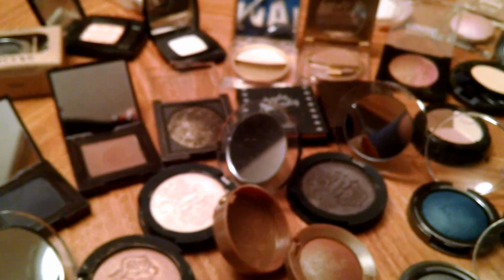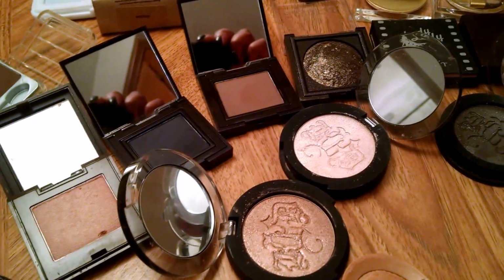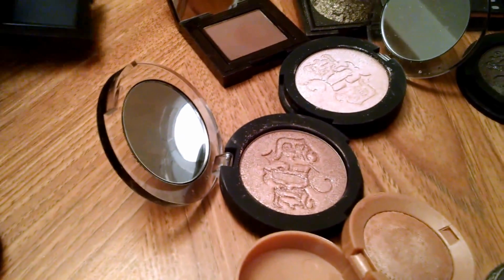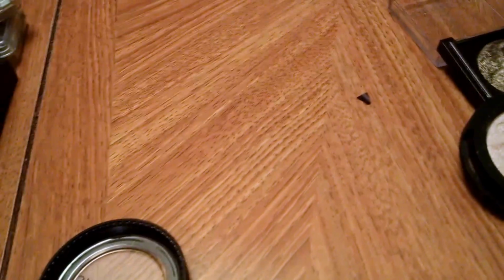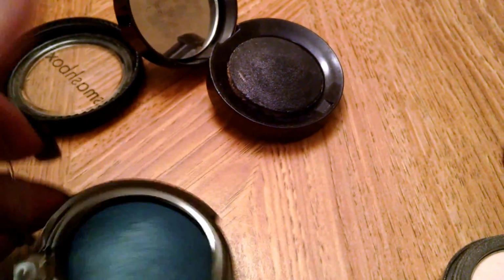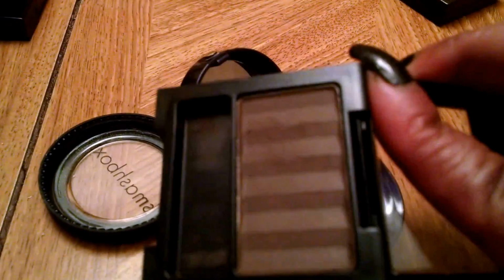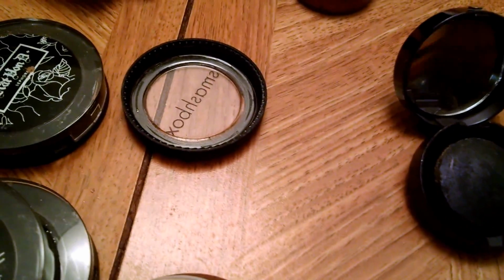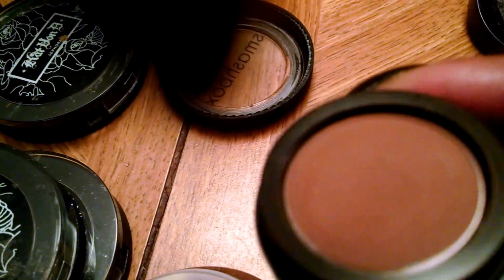Decluttering My Eye Shadows Part 1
Thanks for following me along on my makeup decluttering process.  This is painful but very needed.  Share with me what you are doing as far as cleaning out your makeup stash.  I would really like to know.